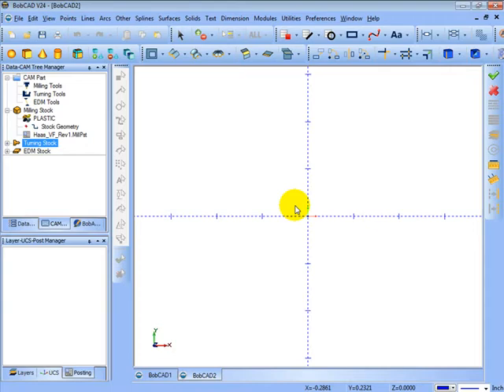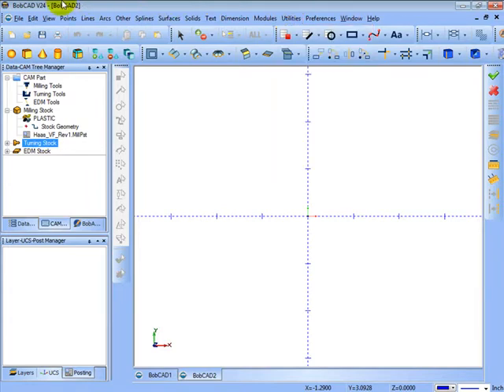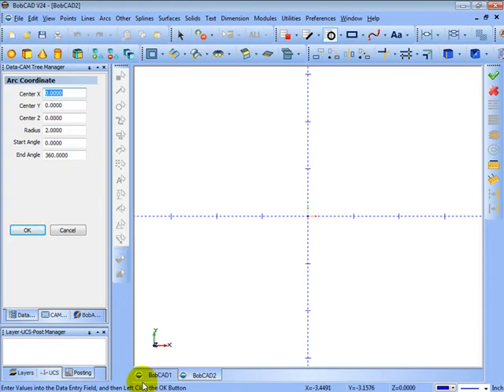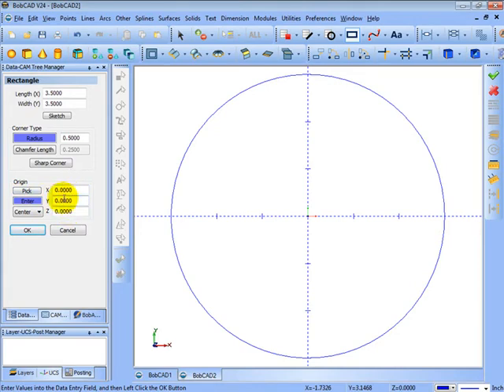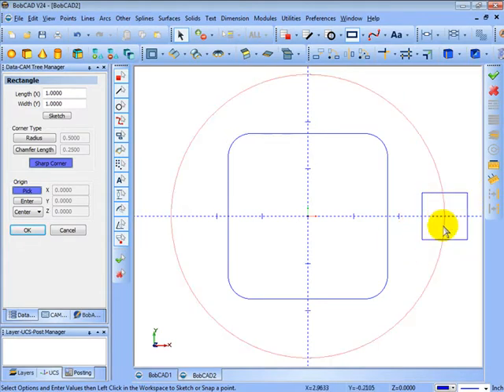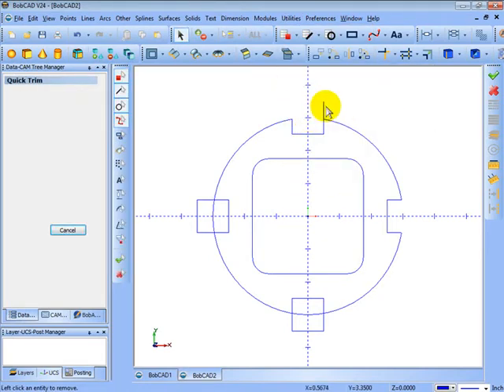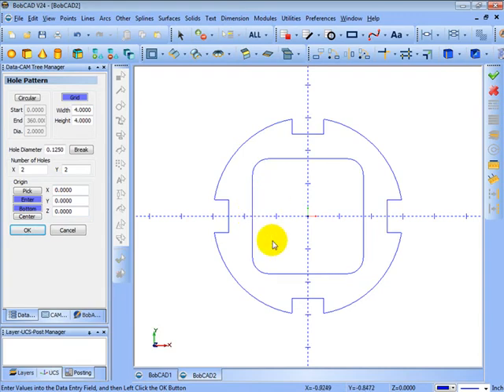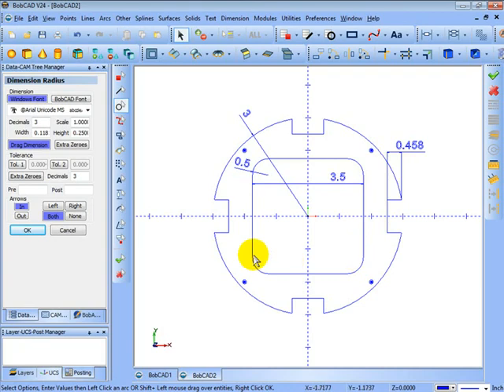BobCAD-CAM V24 Getting Started 8 of 15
2D Drawing Lesson:
Our BobCAD-CAM Getting Started V24 Video Series guides you through the setup process.  These helpful videos are intended to be an aid to our users so that you can get up and running fast and begin your machining to get the job done. Learn how to perform a 2D drawing in this getting started lesson.

BobCAD-CAM Corporate
    28200 U.S. Highway 19 N.

International Offices
    Columbia Office
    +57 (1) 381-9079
    Mexico Office